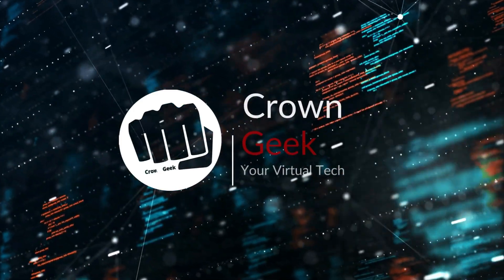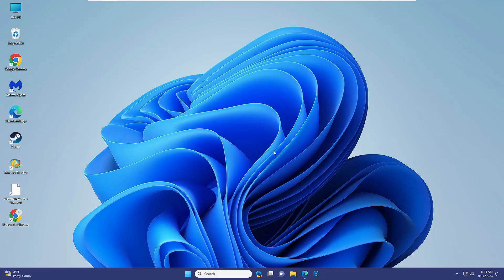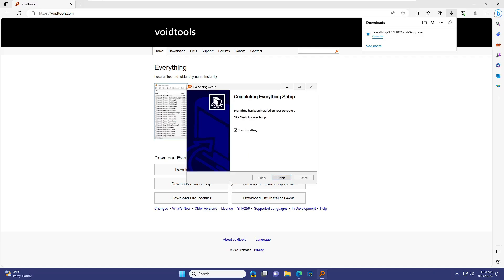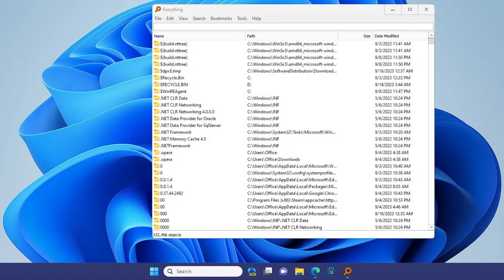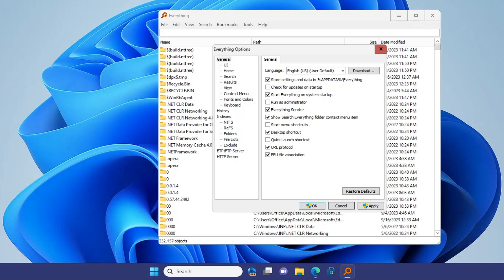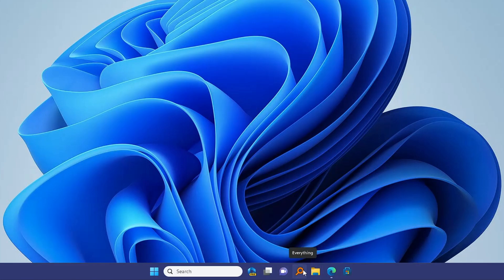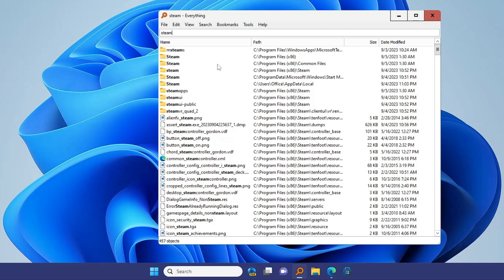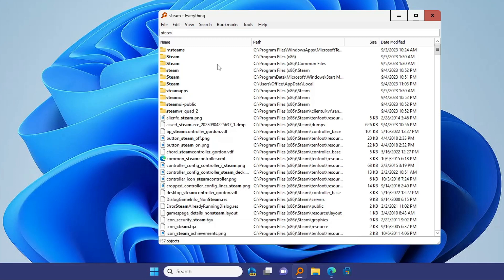This will REPLACE Windows SEARCH 🔎 (Fastest Windows Search)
How is Everything different from other search engines
Small installation file.
Clean and simple user interface.
Quick file indexing.
Quick searching.
Quick startup.
Minimal resource usage.
Small database on disk.
Real-time updating.

☑ Watched the video!
☐ Liked?